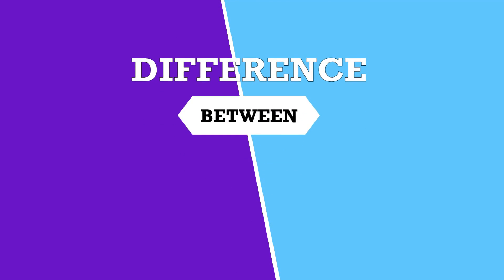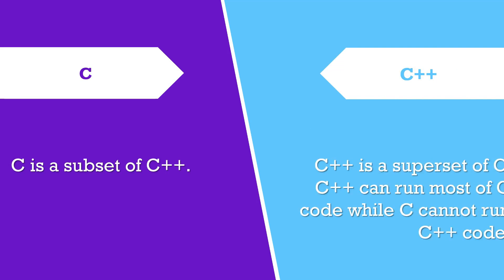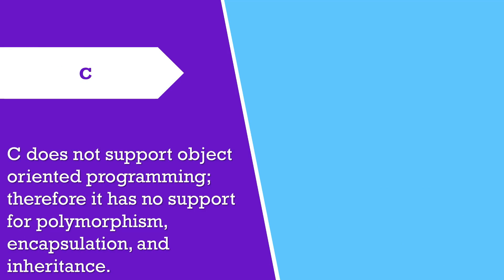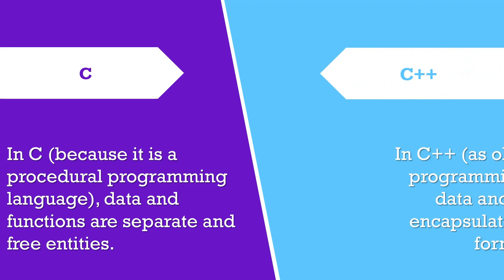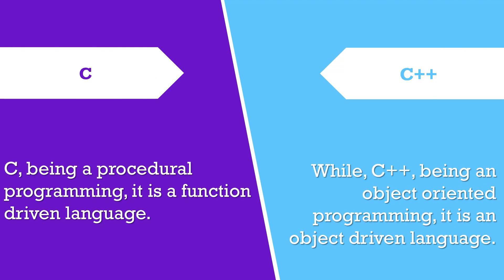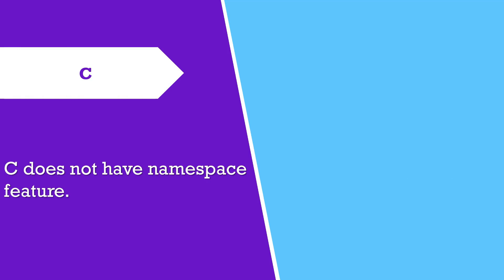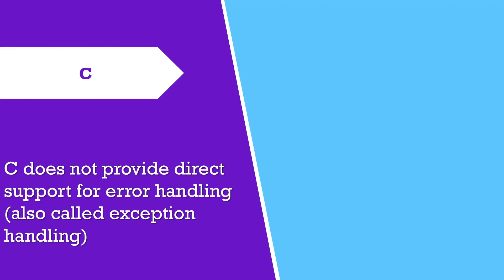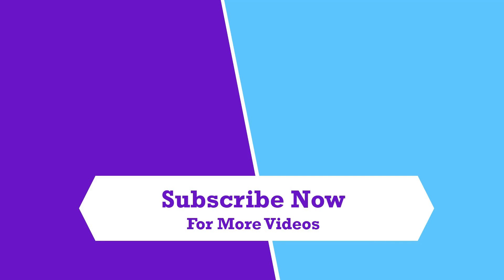Difference between C and C++ (C vs C++)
In this video, you will learn the difference between C and C++ in points form.

One of the major difference between C and C++ is that C language is called a procedural programming language and it doesn't support the feature of classes and objects.

While C++ language is the combination of both procedural and Object-oriented programming language (OOP), that is why the C++ language is called as Hybrid language.

C language doesn't support Polymorphism, Abstract Data Types, Encapsulation, among others, whereas C++ language supports all of them.

If you have any doubts about the difference between C and C++, please ask in the comments below.